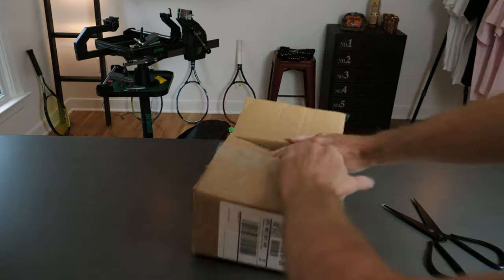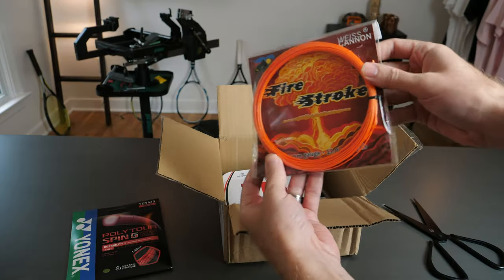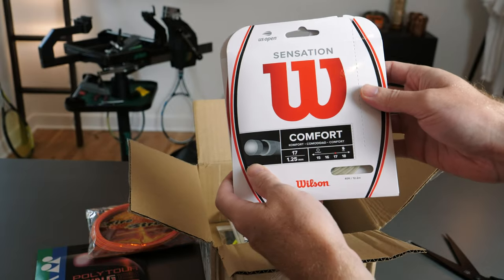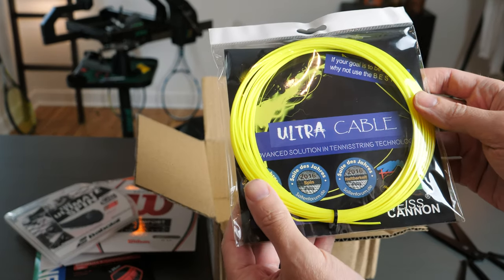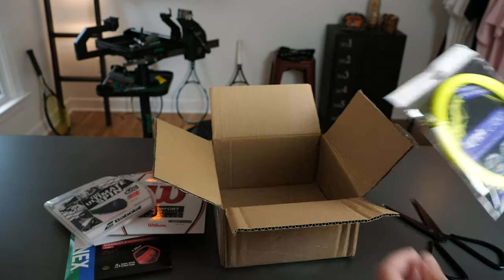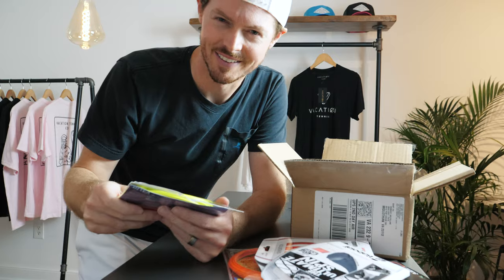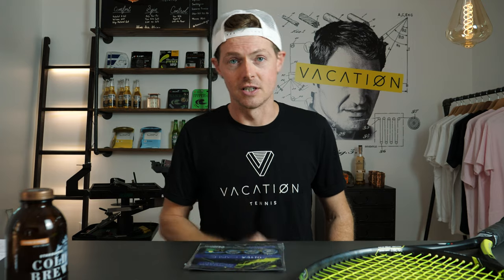Weiss Cannon ULTRA CABLE 17g string review - The String Bar Ep. 5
Want to challenge me in the Richmond, Va area? to submit your challenge request!

In episode 5 of The String Bar we dive deep into Weiss Cannon Ultra Cable 17. While unboxing we discover a quirk, hop on a call with customer support, head downtown for a perfect sunset hardcourt session, return to dusty clay court conditions, then reveal who this string is for.

Show your support and grab yourself some merch over on our

Don't forget to drop a comment on your thoughts!

Big thank you to the artists, go check out their music:
Jaeden Camstra - Sunny D